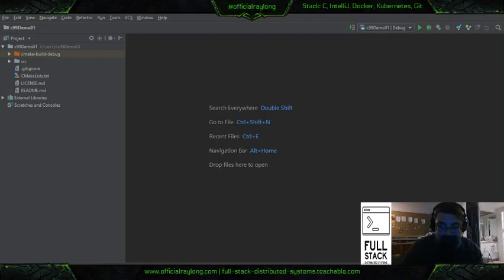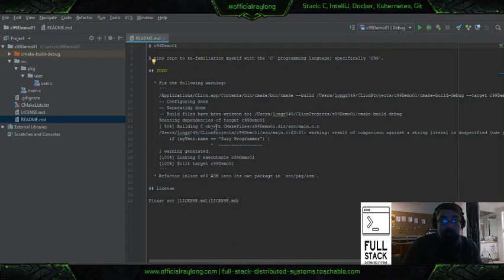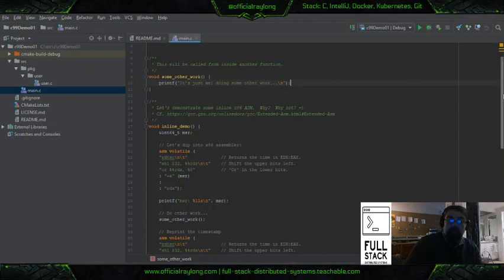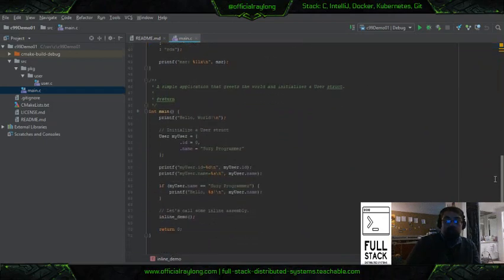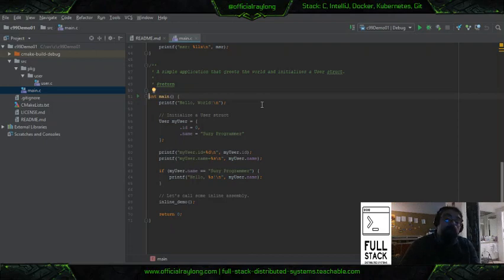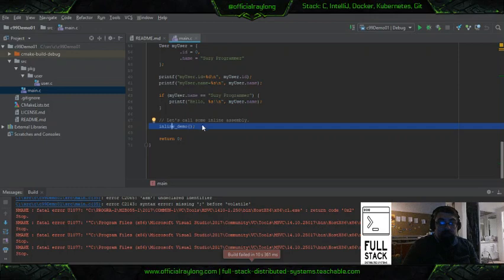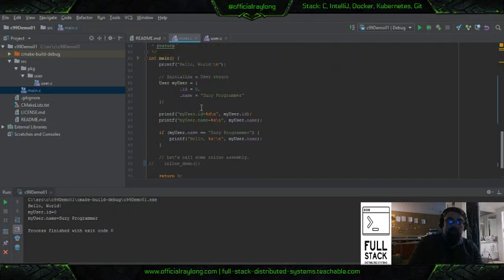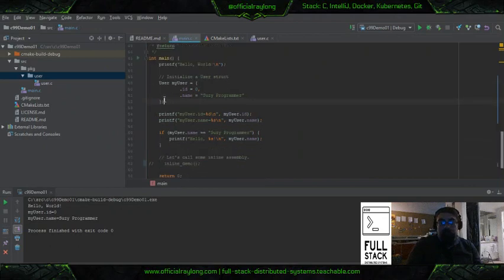Full Stack Distributed Systems - A simple C Programming Demo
Today, we are exploring some basic, modern C programming using CLion and CMake on Windows 10

Jetbrains CLion IDE 😏 📣 Attention coffee lovers!
Looking to shed those extra pounds and feel amazing?
Look no further! Introducing JavaBurn🌟
(your health journey supports this channel!